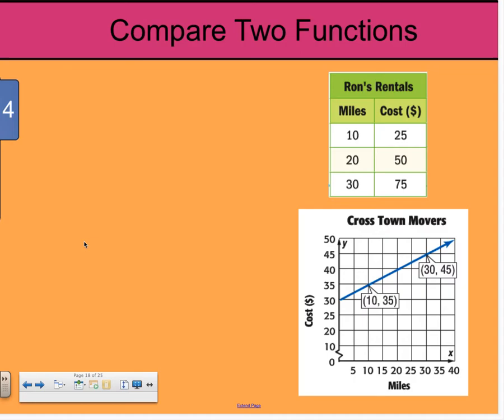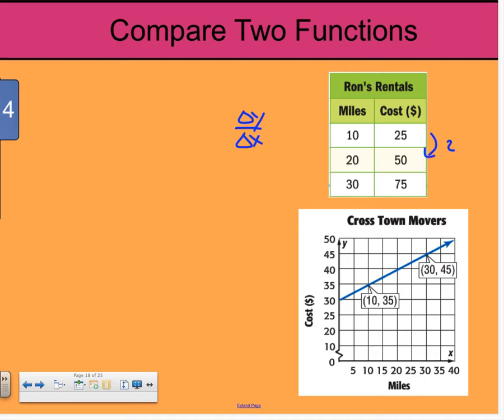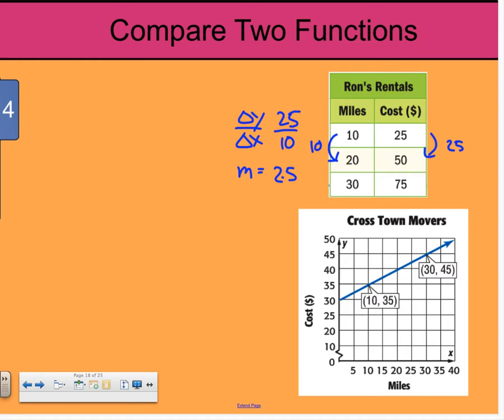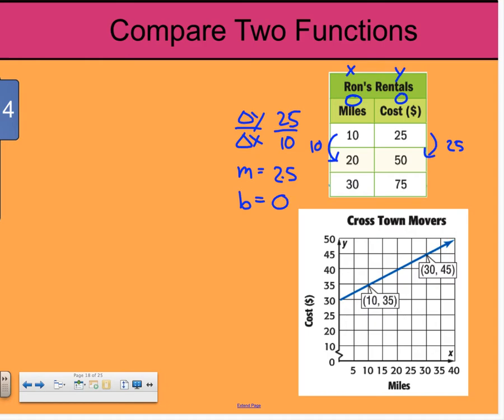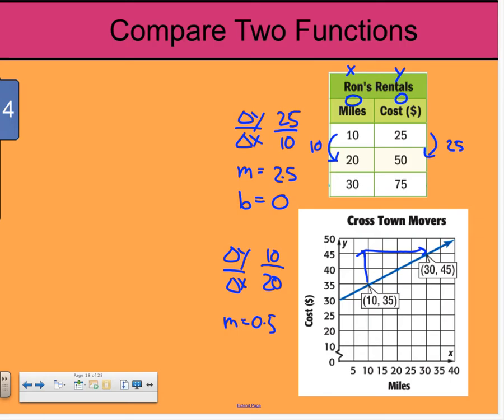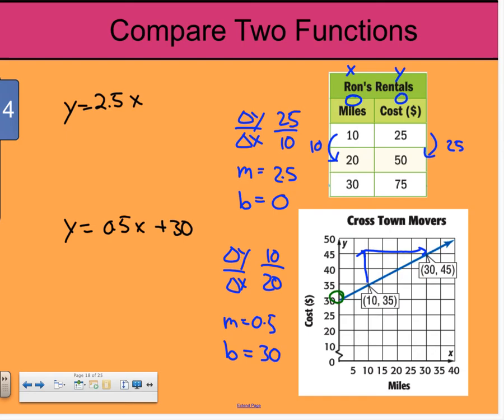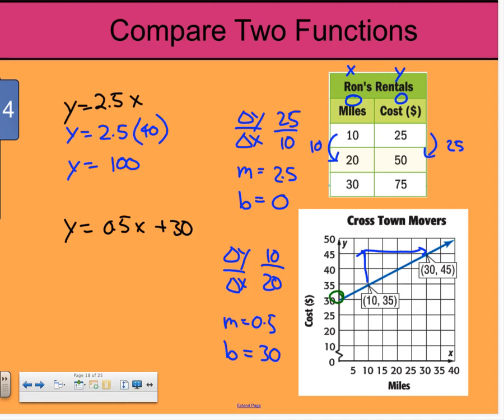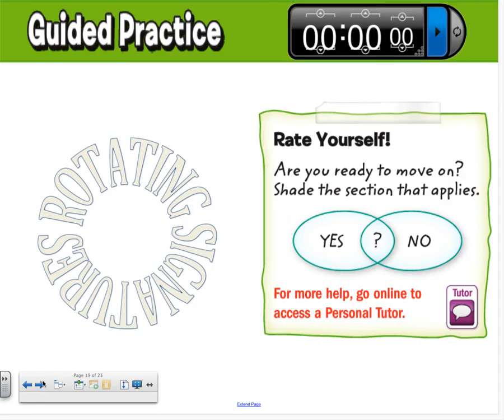Chapter 4 Lesson 5 Compare Properties of Functions - Example 4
Use the table and the graph and figure out the slope and y-intercept for each one and then write two equations in slope-intercept form.  Then sustitute 40 in for x in each equation to determine the cost of each moving company.  OR  Extend the table to 40 miles to find the cost of Ron's Rentals and locate 40 miles on the graph to find the cost of Cross Town Movers.